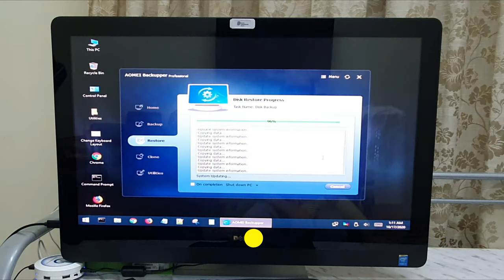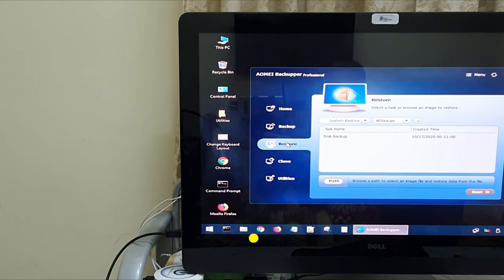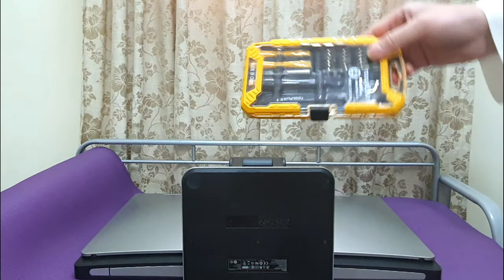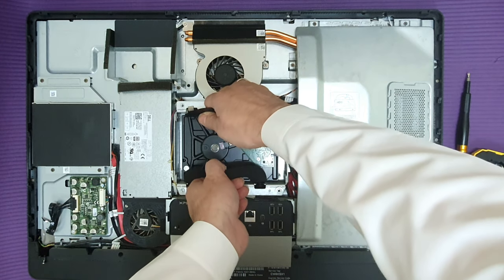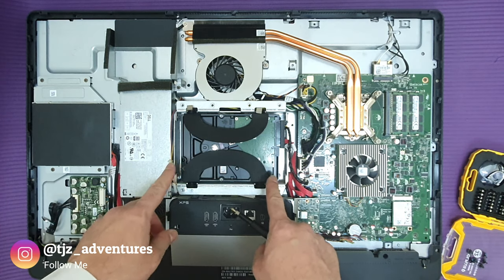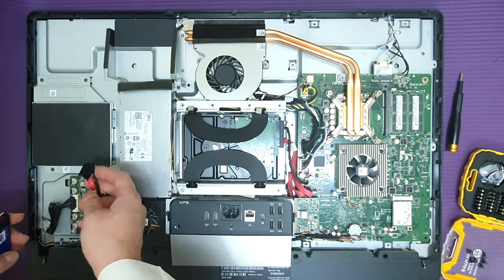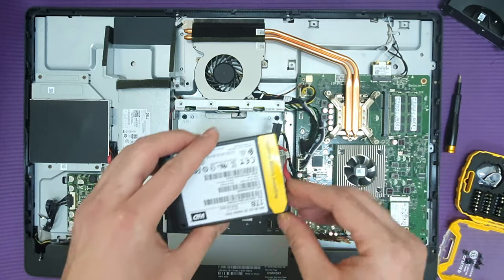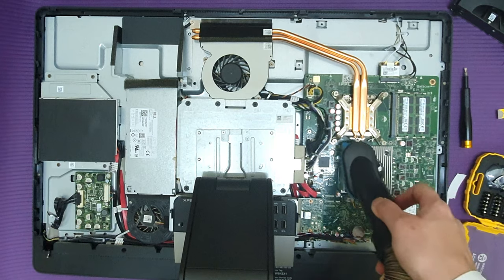Dell XPS 27 All-in-One : SSD VS. HDD for Video editing and Storage?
How to upgrade Dell XPS 27 with core i7 for enhancing the booting speed and for the rest of the applications which require heavy processing basically i am upgrading Hard drive to SSD. SSD vs HDD or hard drive let's compare the performance so let's Enjoy :)

Thanks to Dr.Kashif Saleem for conducting the analysis and providing the recorded video.

WD Blue 3D NAND Internal SSD 2.5 Inch SATA - 1 TB
WD Blue 3D NAND Internal SSD 2.5 Inch SATA, 500 GB
WD Blue 3D NAND Internal SSD 2.5 Inch SATA, 250 GB
WD Green 240 GB Internal SSD 2.5 Inch SATA
WD Green 120 GB Internal SSD 2.5 Inch SATA

Gear Used:
1 - iPhone XR
2 - Tripod for Digital & Camcorder Camera
3 - Ring Light 12-inch LED
4 - Sony MDR-ZX110AP Extra Bass Headphone

-=-=-= TIME STAMPS =-=-=-
0:00 - Dell XPS 27 Core i7
0:09 - Dell XPS 27 - SSD vs HDD
0:40 - Dell XPS 27 bootup time with HDD test
0:55 - Huge time in the bootup process
1:05 - Unboxing WD Blue - SSD
2:31 - Let's prepare a source
2:45 - Hiren’s BootCD PE
3:05 - Disassemble Dell XPS 27
3:50 - Inside view of all-in-one Dell XPS 27
4:31 - SATA Hard disk drive & boot the system from DVD
5:06 - Connect the new SSD
5:49 - Clean the PC & remove the dust
7:00 - Restore the image to new connected SSD
7:10 - Dell XPS 27 bootup time with SSD  test
7:22 - Conclusion about SSD vs HDD Comparison

(YTC: TJz Adventures or tjzadventures.com) is a participant in the Amazon Services LLC Associates Program, an affiliate advertising program designed to provide a means for sites to earn advertising fees by advertising and linking to Amazon.com